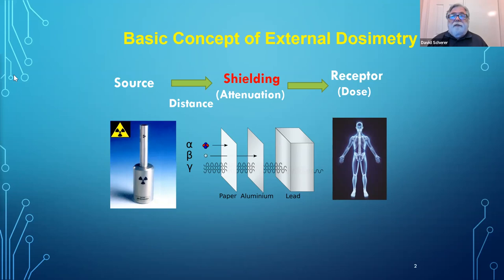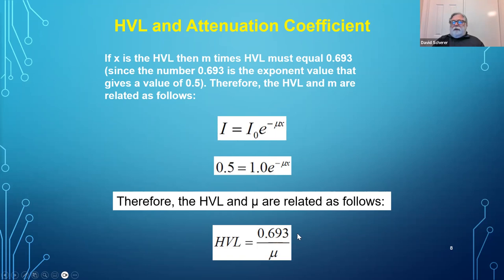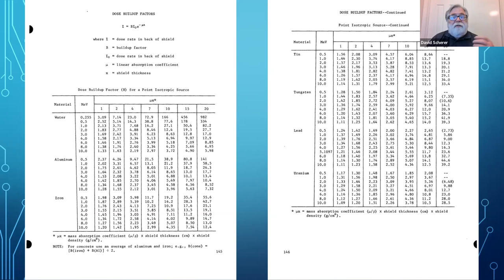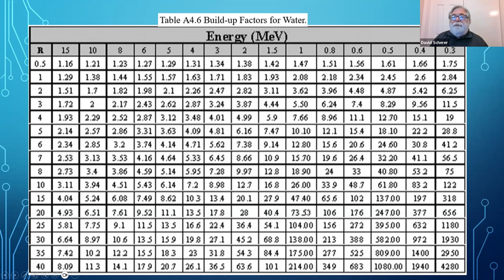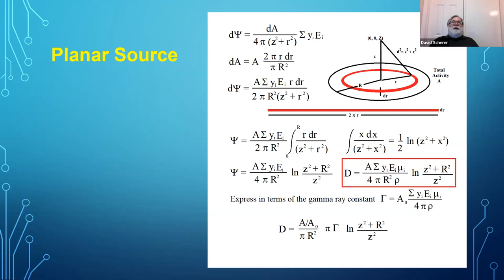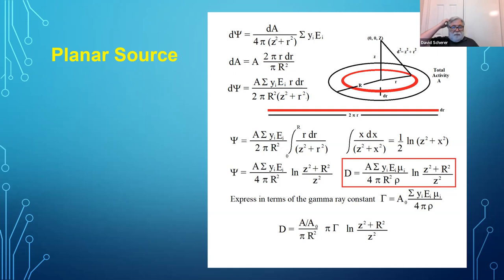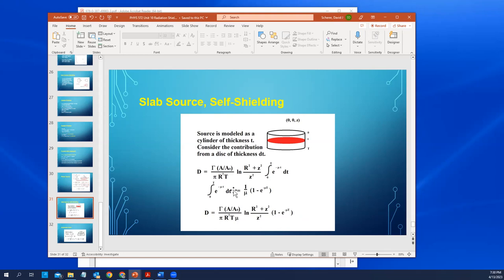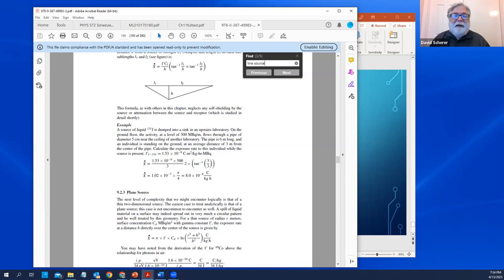Unit 10 Radiation Shielding